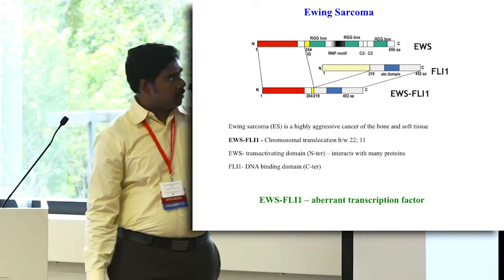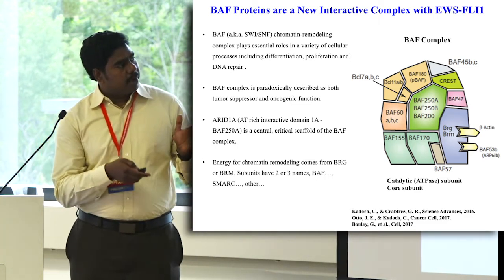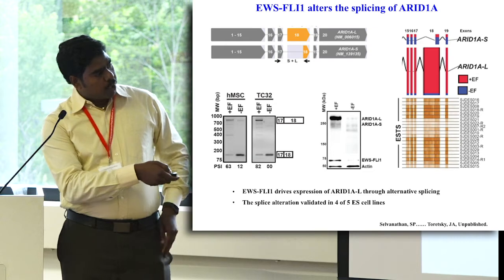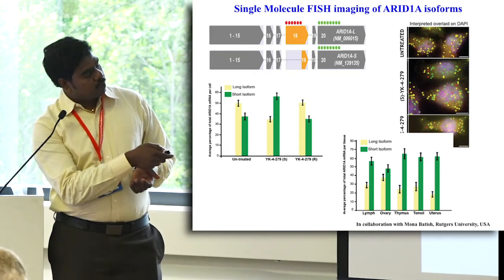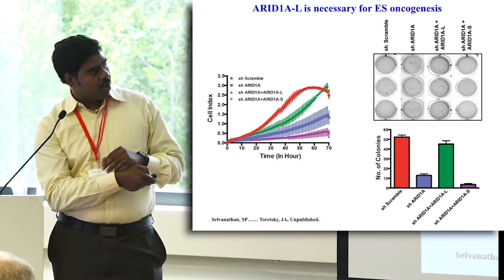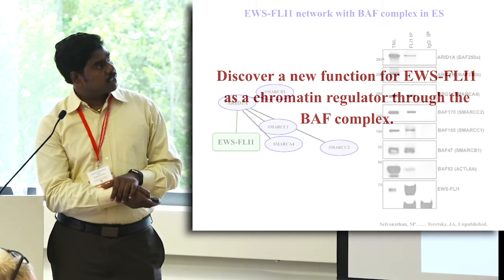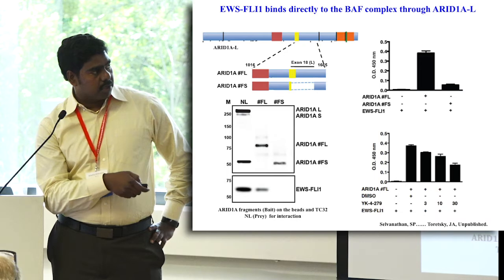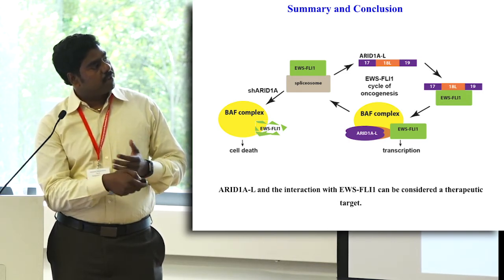Saravana Selvanathan, Ph.D., Georgetown Lombardi Comprehensive Cancer Center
Role of ARID1A isoforms in Ewing Sarcoma